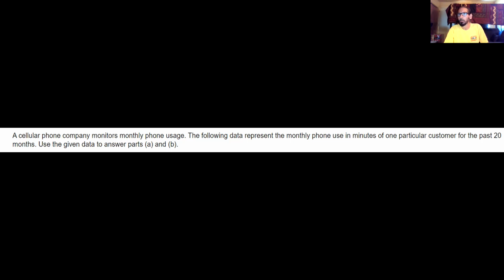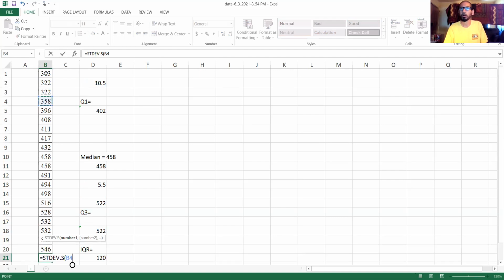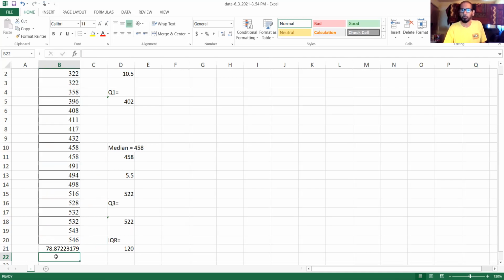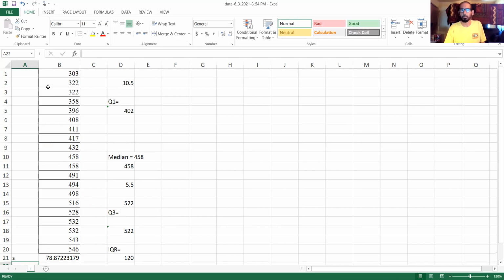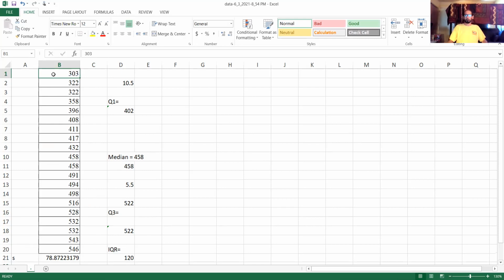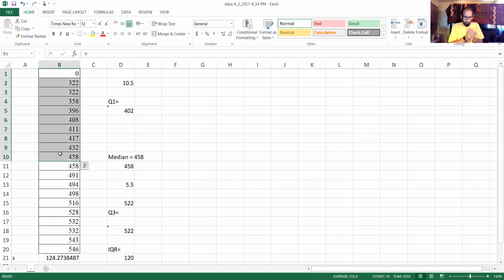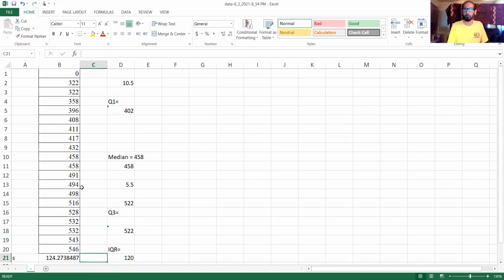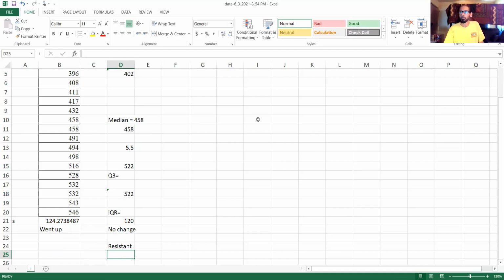Standard Deviation is Less Resistant to Change Compared to IQR